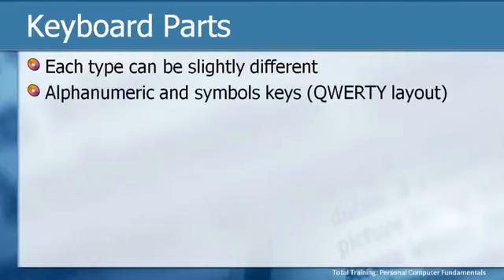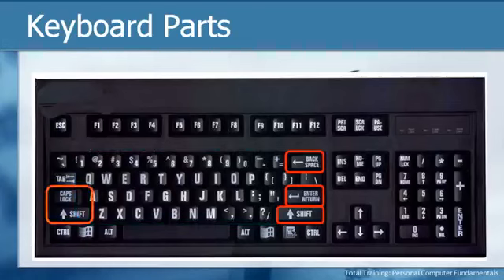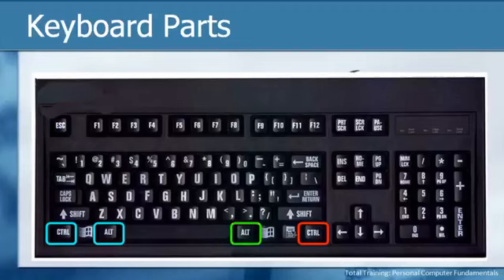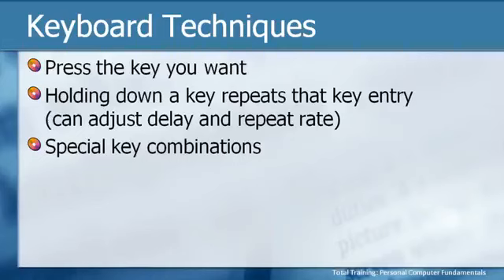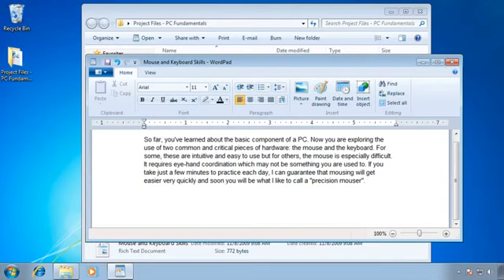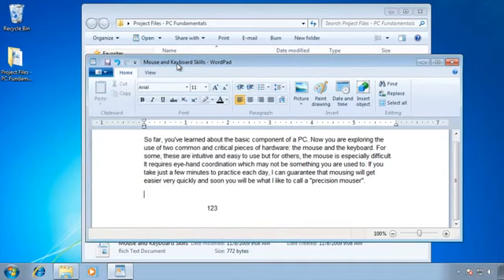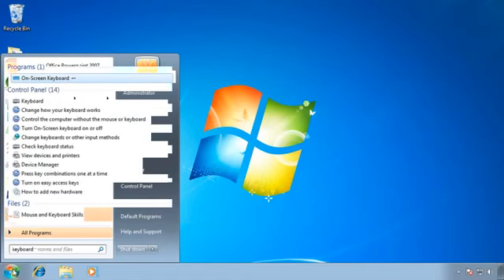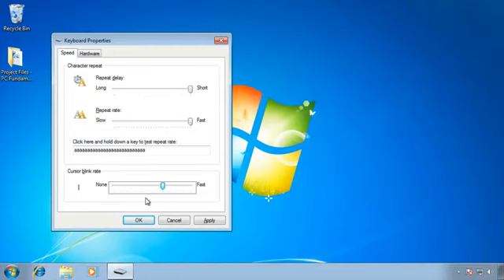Learn THE KEYBOARD Techniques Basic Personal Computer Tutorials How to